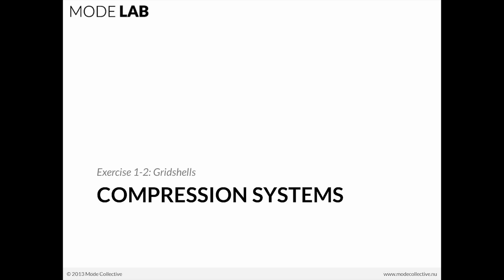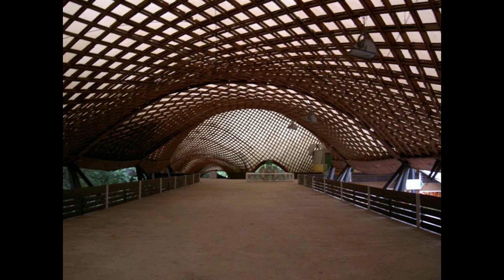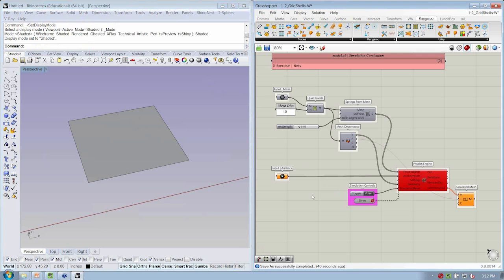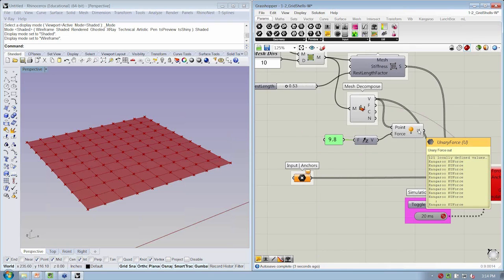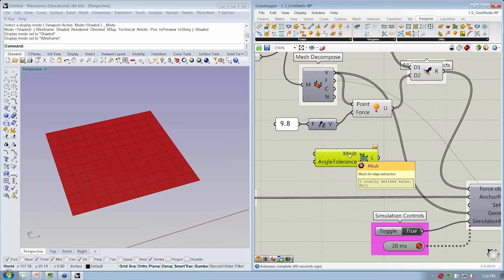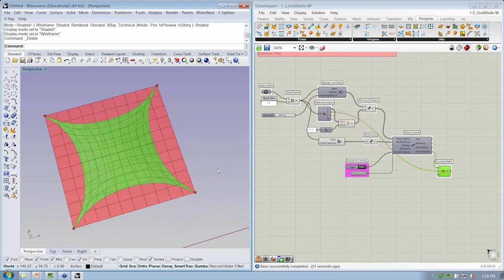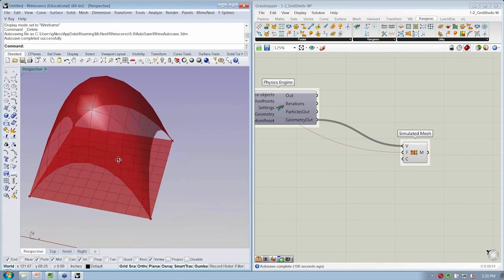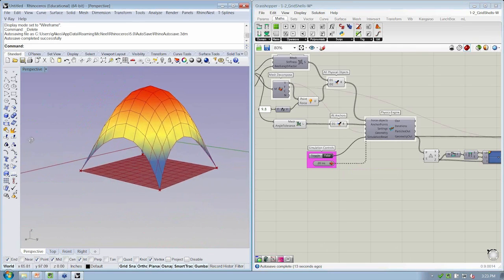Computing Form 06 | Compression Systems